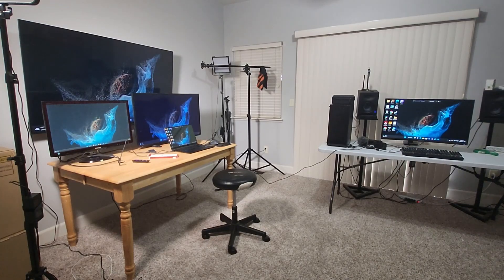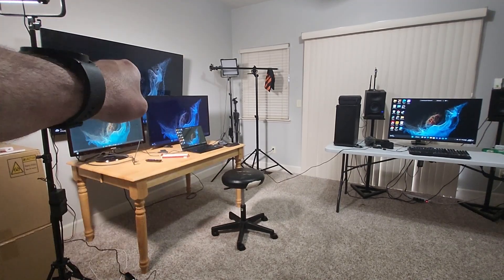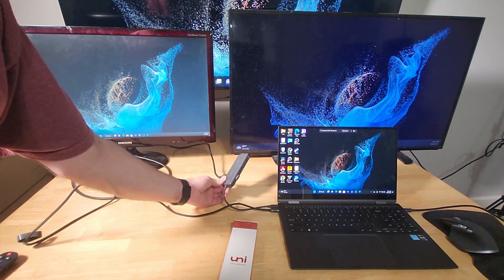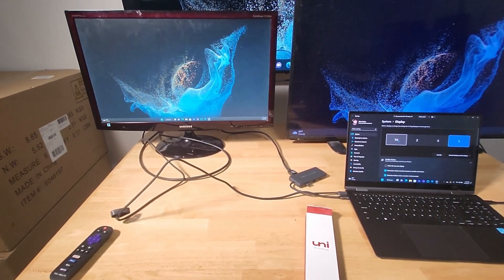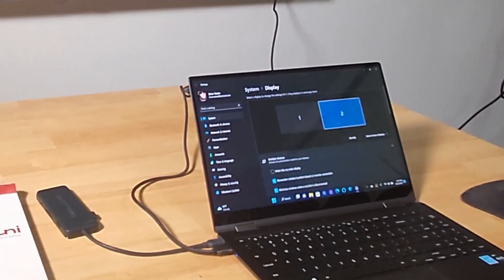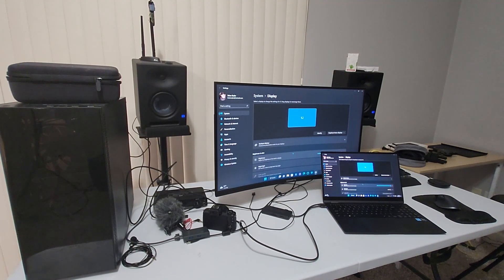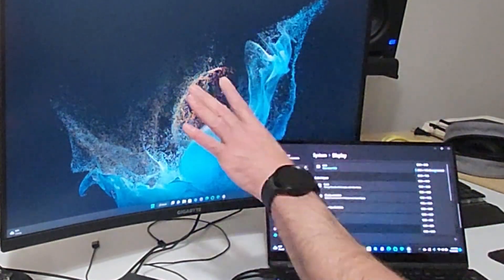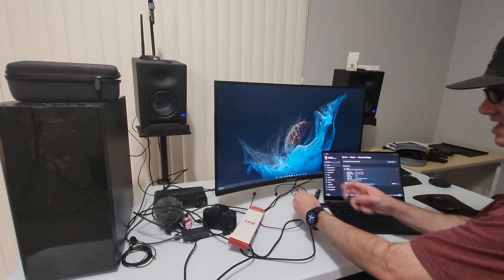Connect multiple displays to Samsung Galaxy Book2 Pro 360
In this video we go over how to connect mulitple displays to the Samsung Galaxy Book2 Pro 360.
We use a mix of mirrorcast and USB-C to HDMI cables, along with a USB-C hub that has HDMI out.

Anker USB C to HDMI Adapter (4K@60Hz), model 310

USB C to HDMI Cable 10ft 4K@60Hz

Anker USB C Hub, 341 USB-C Hub (7-in-1) with 4K HDMI, 100W Power Delivery, USB-C and 2 USB-A 5 Gbps Data Ports, microSD and SD Card Reader, for MacBook Air, MacBook Pro, XPS, and More